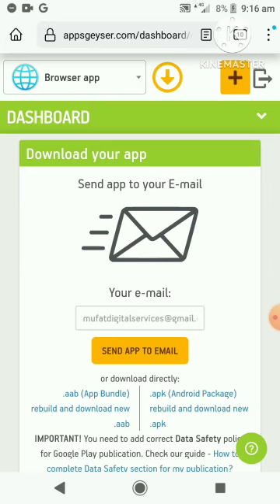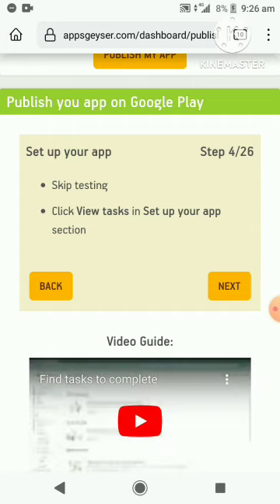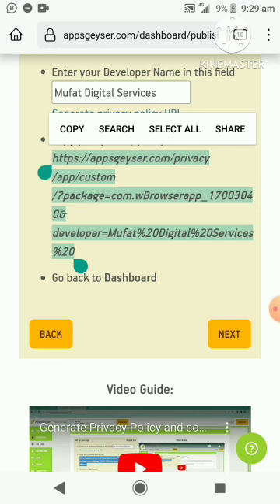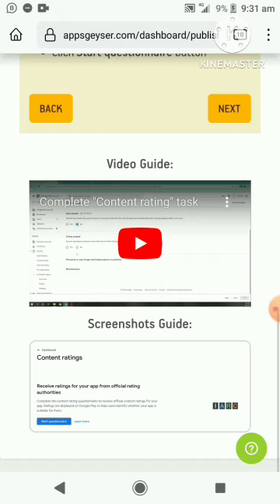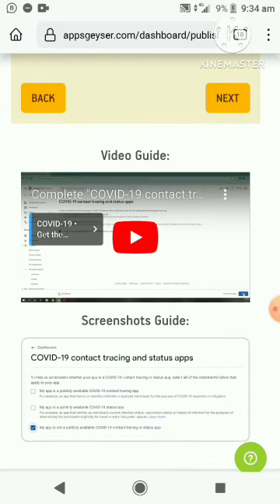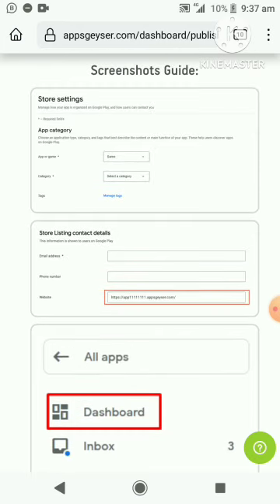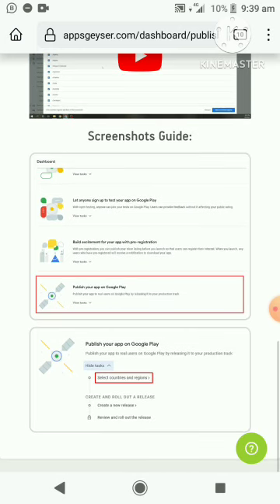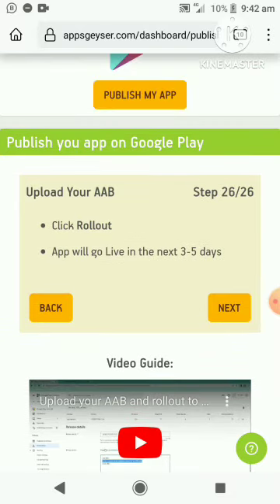Understand the app publishing guide provided by Appsgeyser